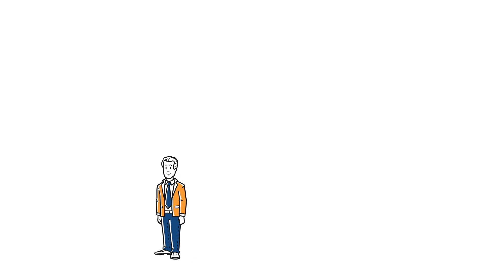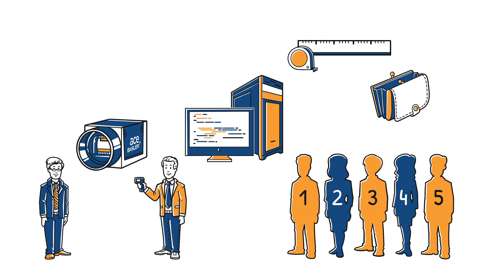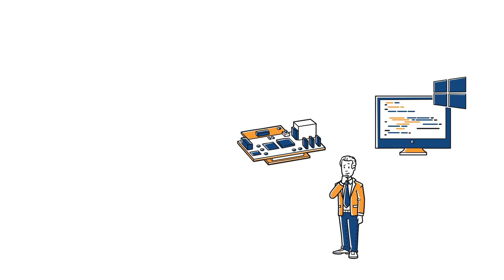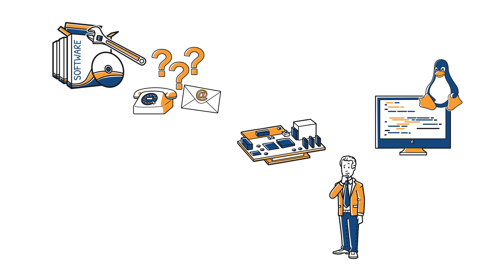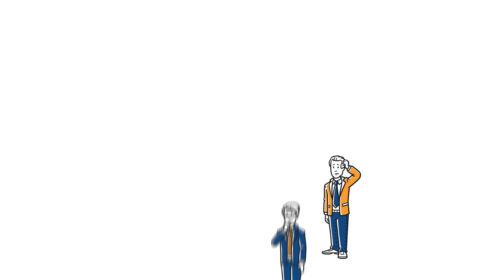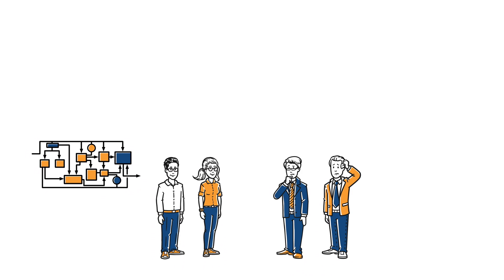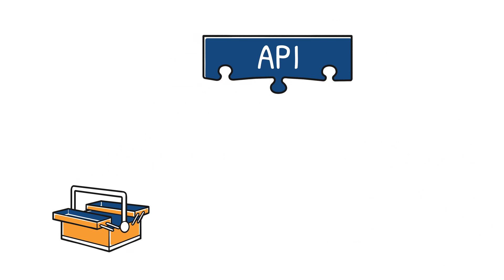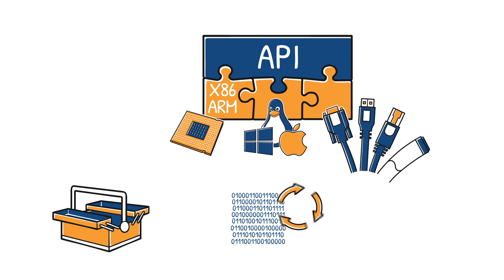Software Development for Embedded Vision with Basler pylon 5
Want to develop software for an embedded vision system? It’s quite different from software development for standard PCs. Different? Yes. Difficult?  Not necessarily!

That’s what Tom discovers when his boss asks him to develop his first embedded solution – a mobile passenger-counting device. In fact, the Basler pylon programming interface makes software development for this project a lot easier than he’d imagined! His team can develop the software on their standard PCs with USB interface and then port it to an embedded camera setup with Basler BCON for LVDS interface. Tom is relieved and his boss is happy. Thanks to Basler’s pylon Camera Software Suite development costs are under control and their device is very profitable.